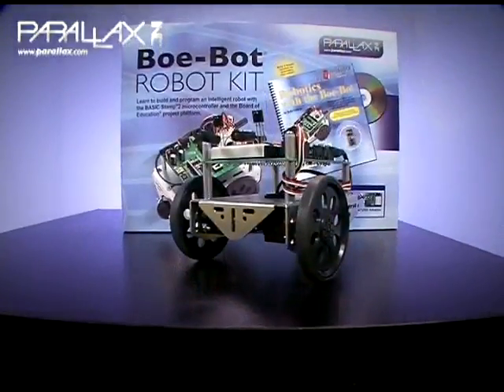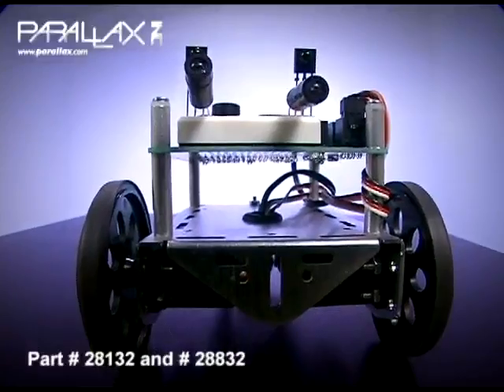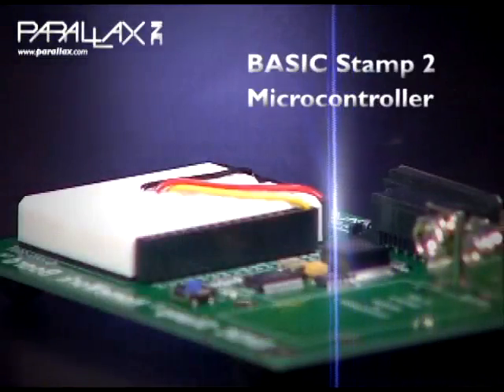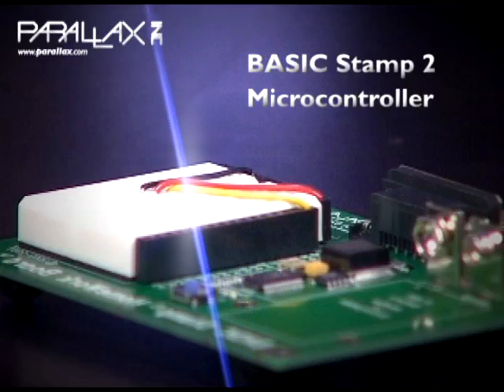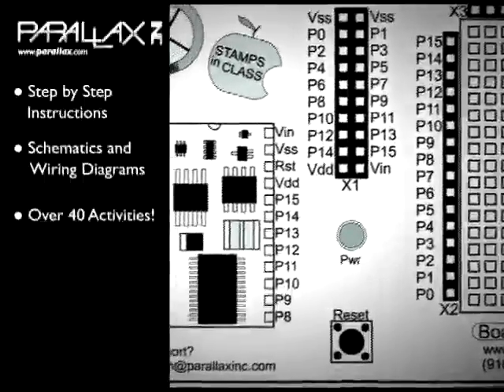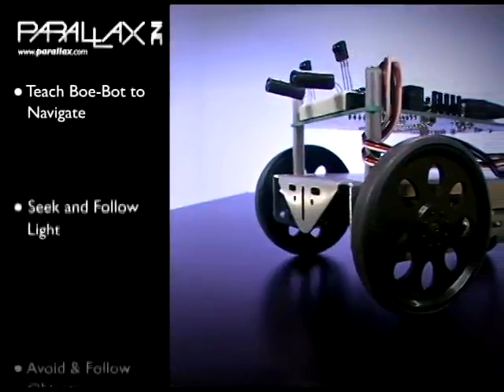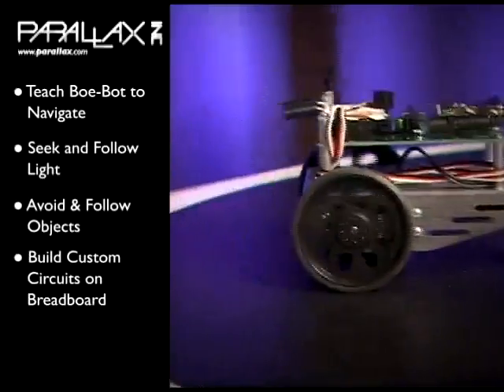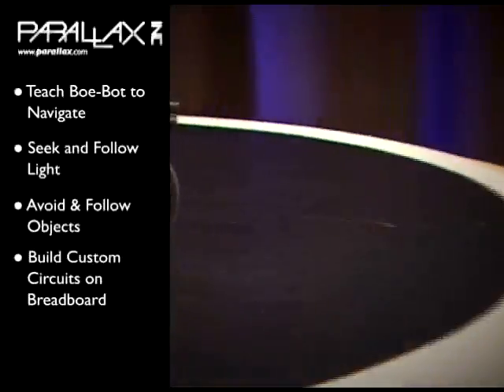Parallax Perspective: Boe-Bot Robot Kit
An introduction to the popular Boe-Bot Robot Kit from Parallax Inc. The Boe-Bot is programmed in PBASIC and the kit comes with everything you need to learn electronics programming and beginning robotics.